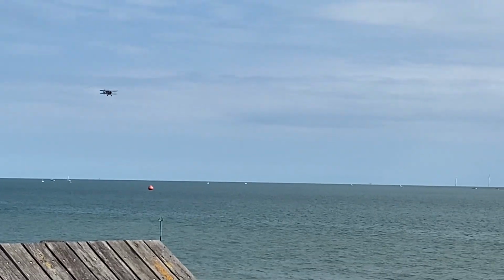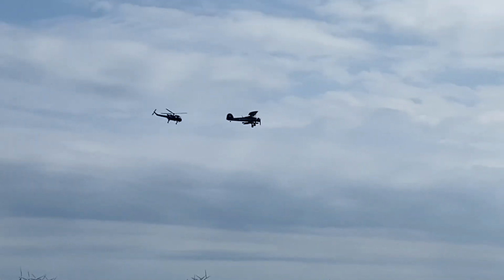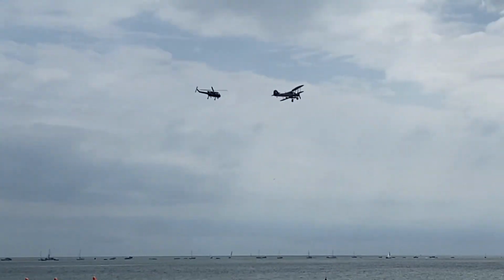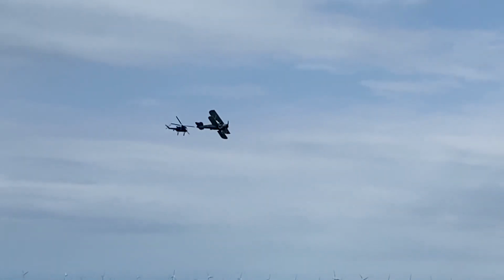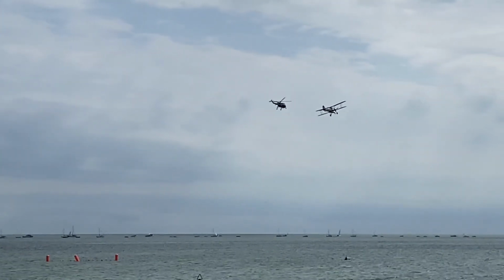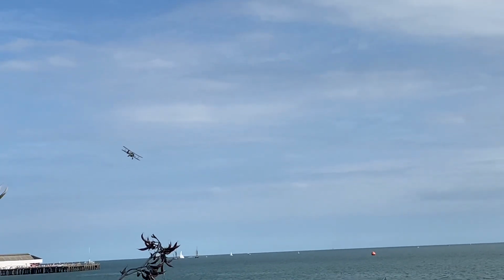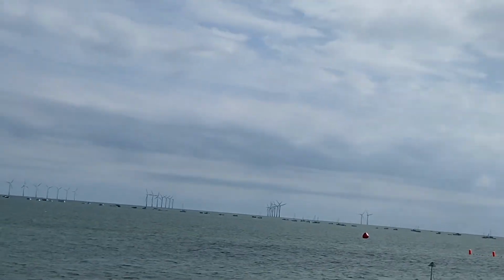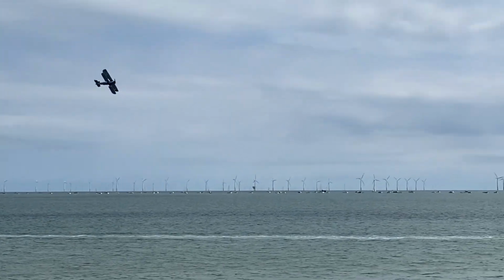Westland Wasp Helicopter & Fairey Swordfish Plane ￼| Clacton Airshow | 25.08.2023